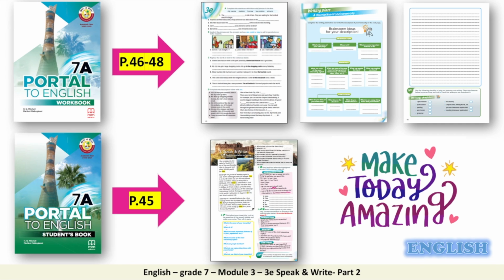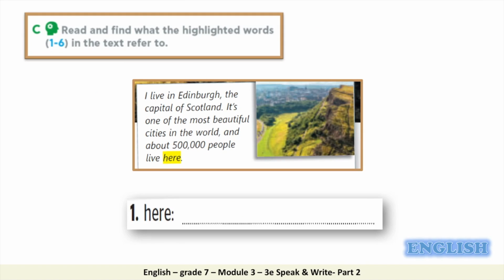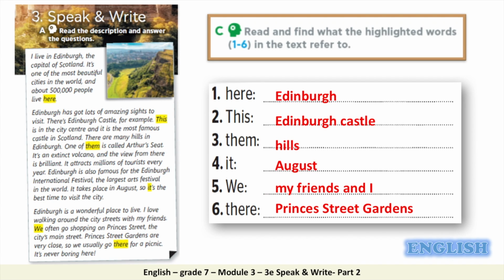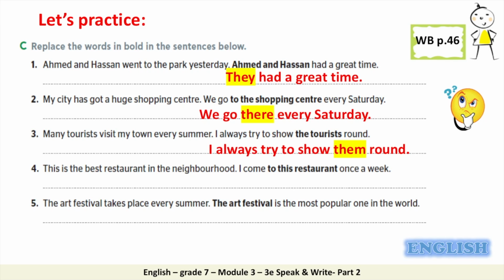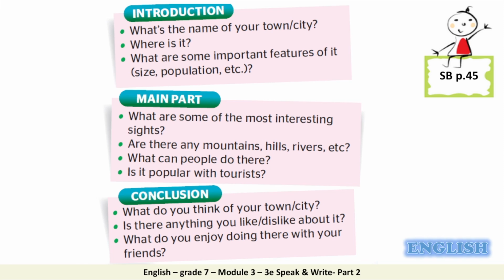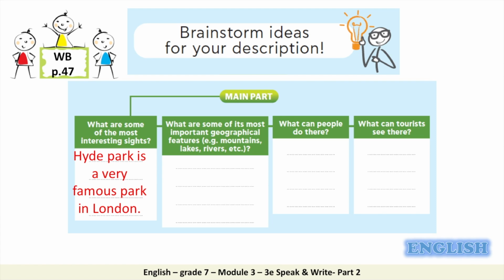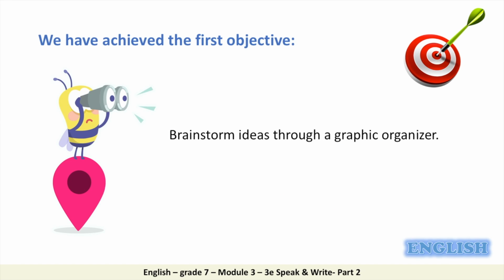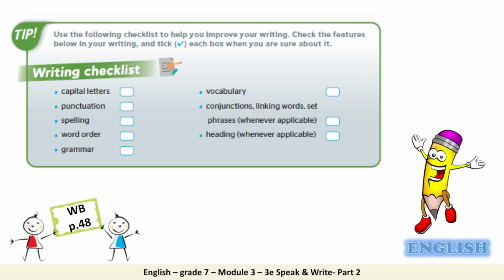English Grade 7 3e Speak & Write Part 2